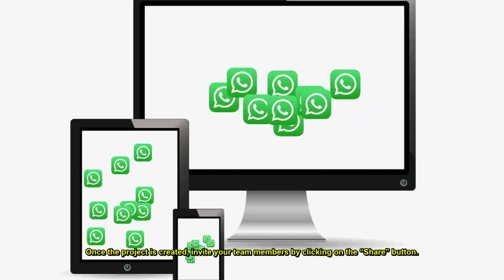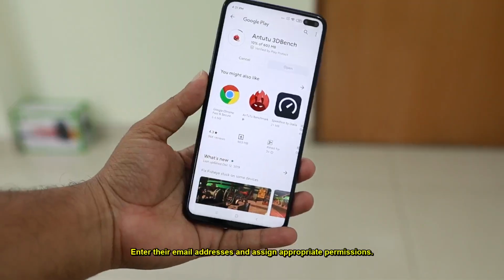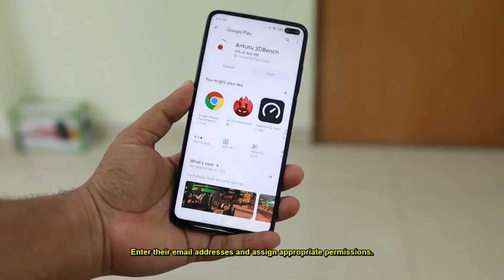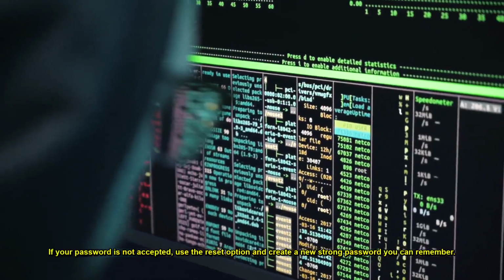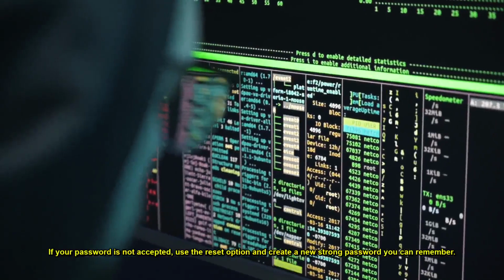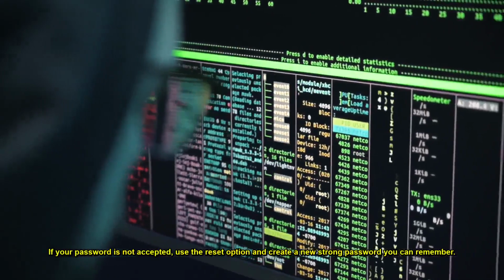How to secure project management with Asana - Quick Tutorial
Unlock the full potential of your project management with our quick tutorial on how to secure your projects using Asana! In this video, we’ll guide you through essential tips and features that will help you streamline your workflow, enhance team collaboration, and ensure your projects are organized and secure. Whether you’re a beginner or looking to refine your skills, this tutorial is perfect for anyone wanting to maximize Asana’s capabilities.